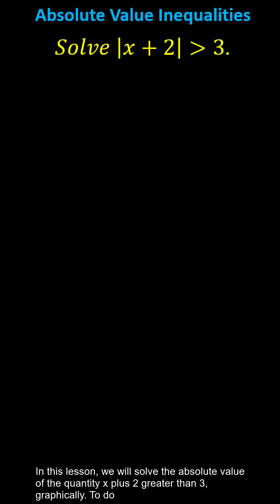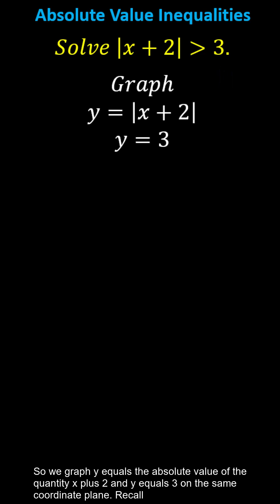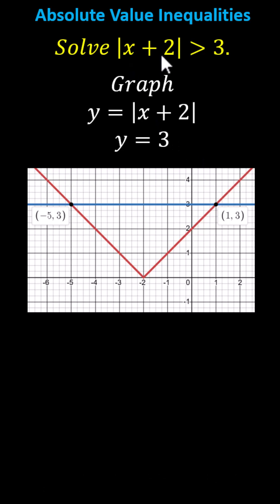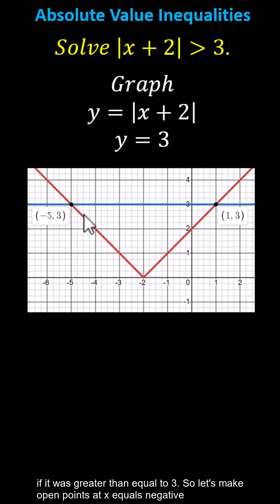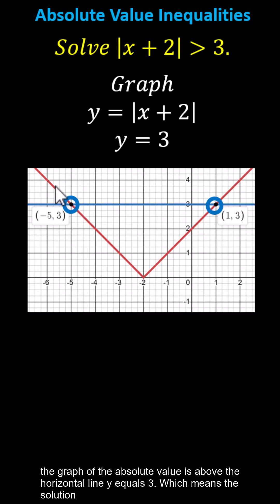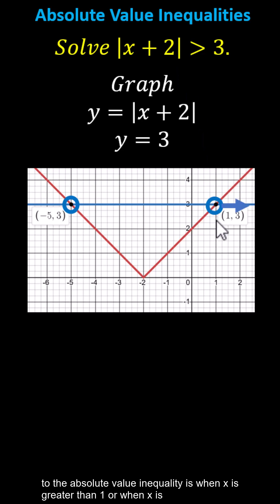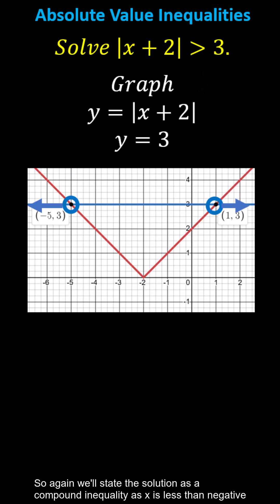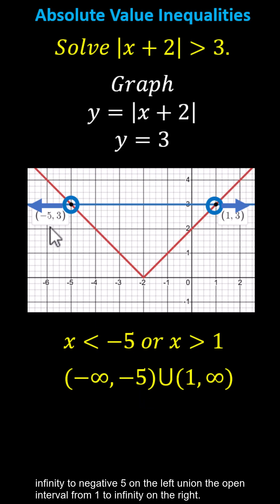Solve an Absolute Value Inequality Graphically: Greater Than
This video explains how to solve an absolute value inequality by analyzing a graph.